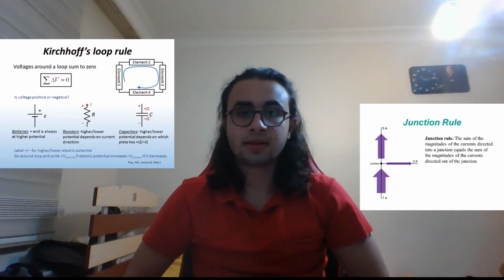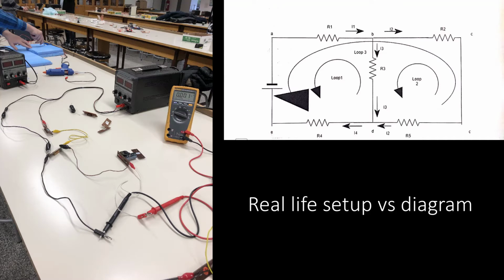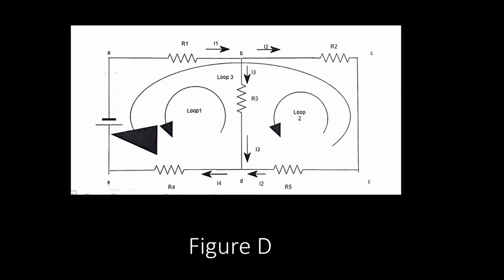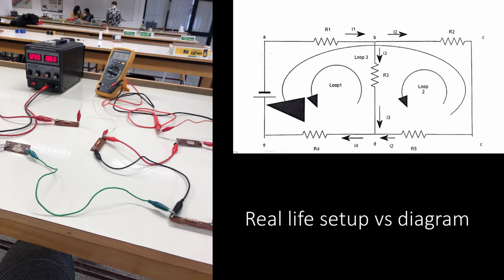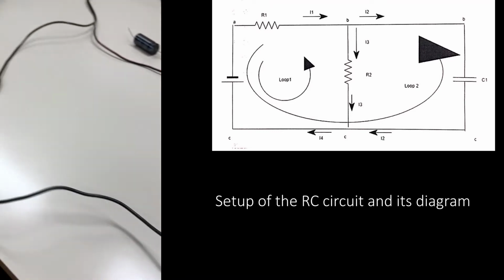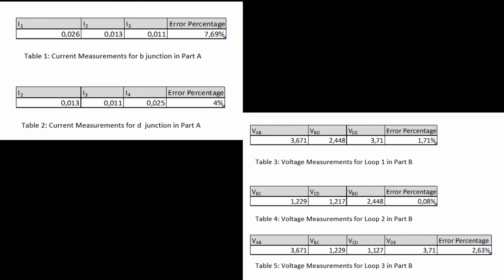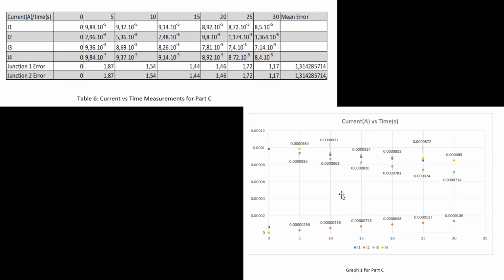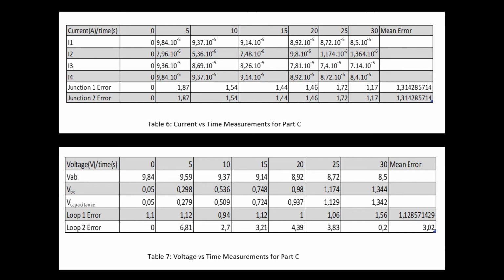Testing Kirchhoff’s Rules in RC and DC circuits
Bilkent University PHYS 102 Project
Alphan Uzun
Student ID:22003249